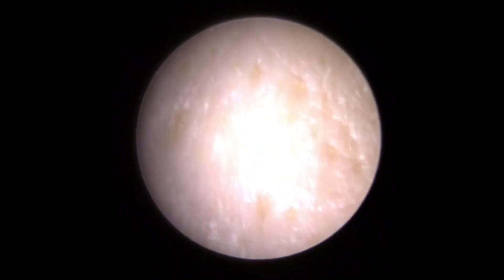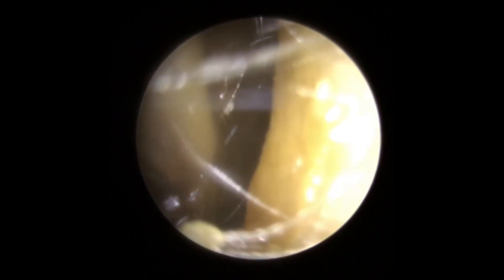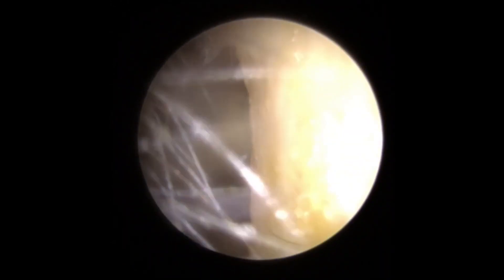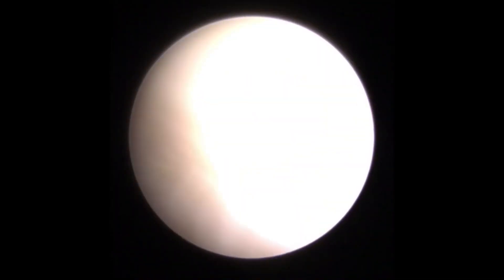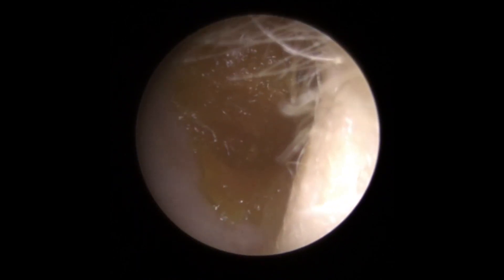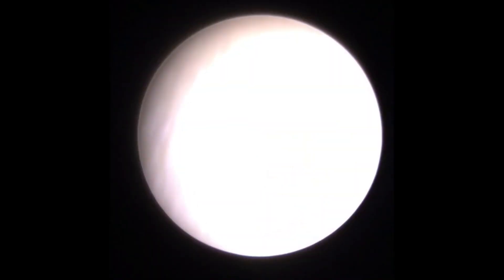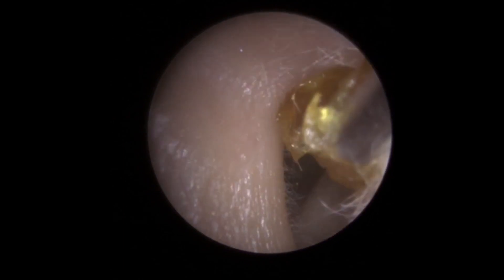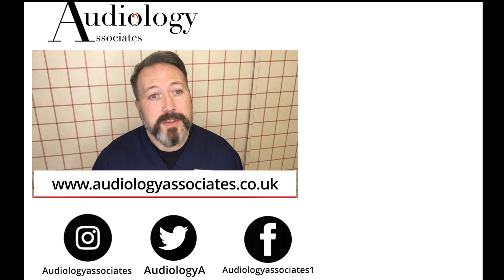EAR WAX REMOVAL FROM 2 PATIENTS - EP 303